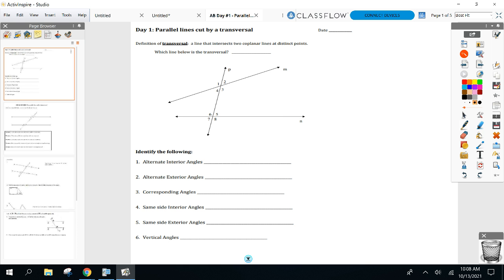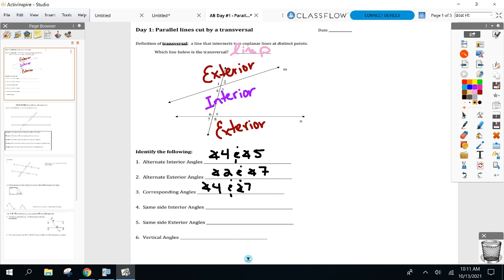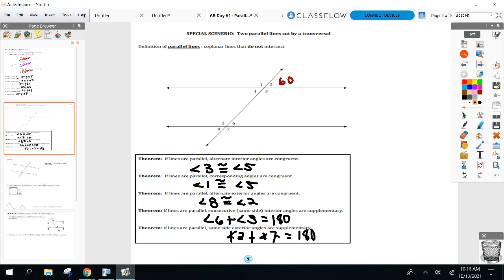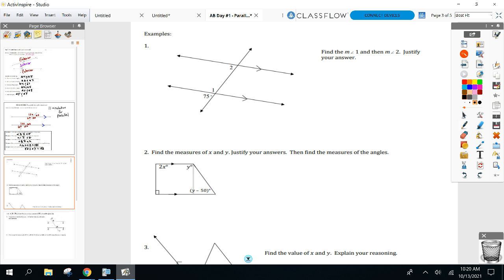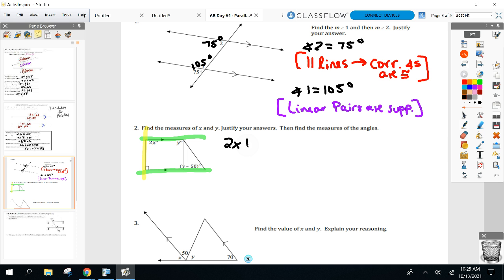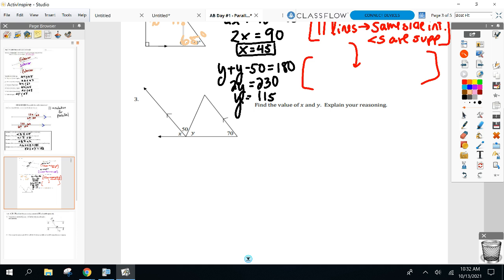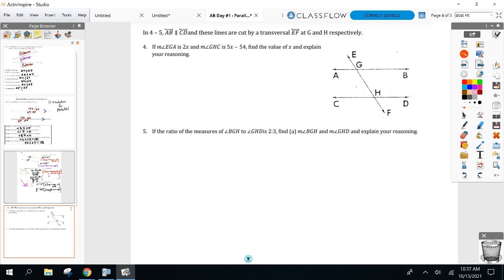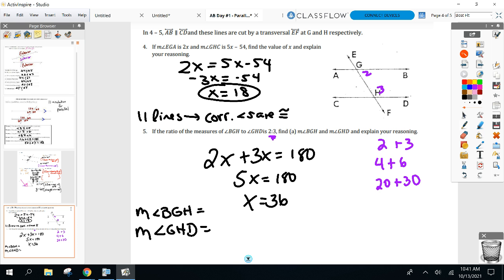Geometry AB Oct 13th - Unit 3 Day 1 - Parallel Lines